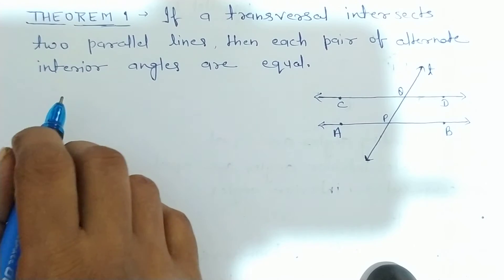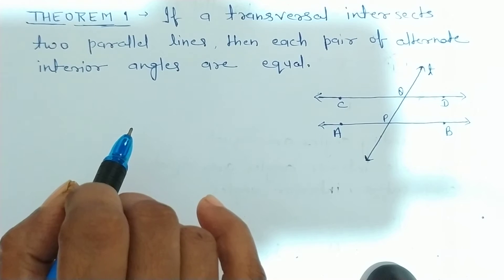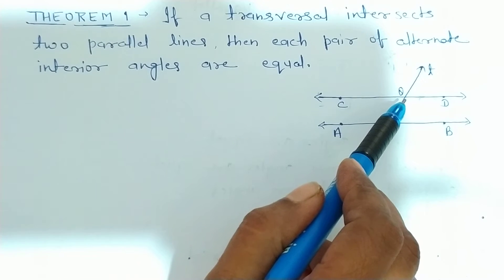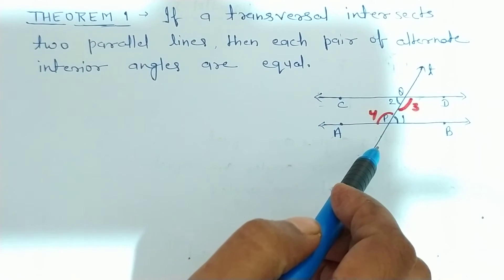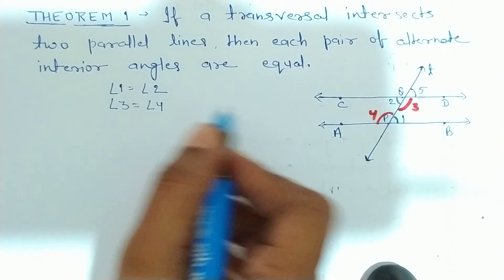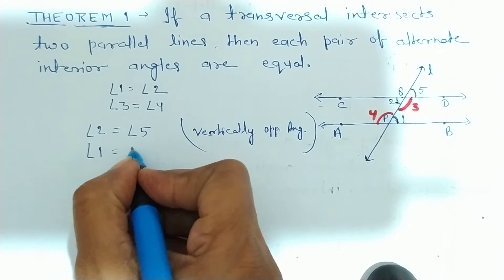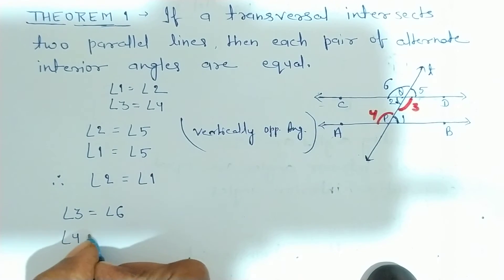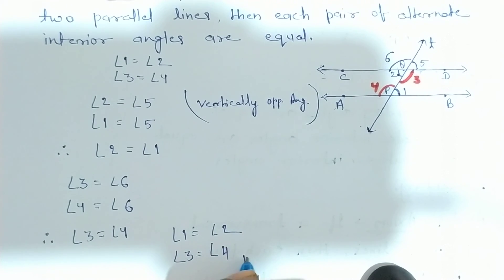class 9...geometry transversal theorem 1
aaohindisikhen, aao hindi sikhen

class 9...geometry
transversal theorem 1